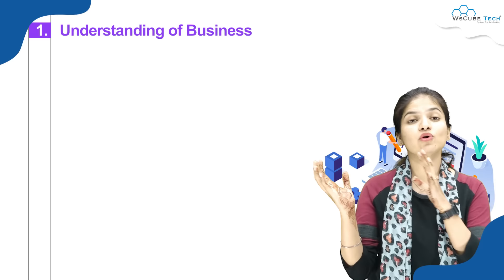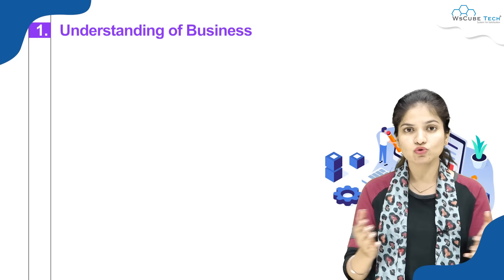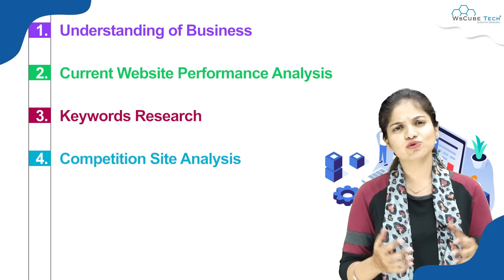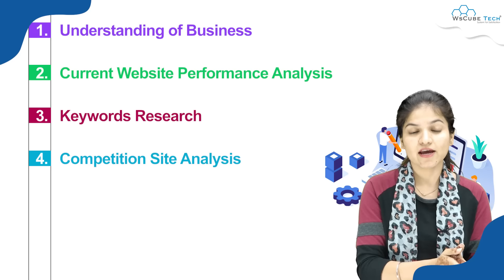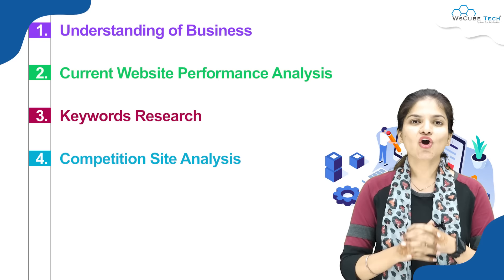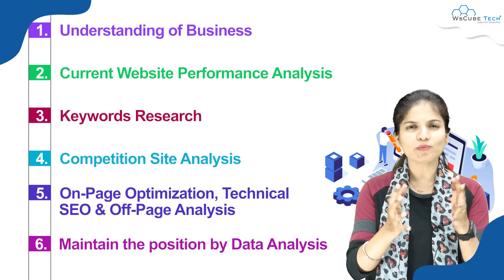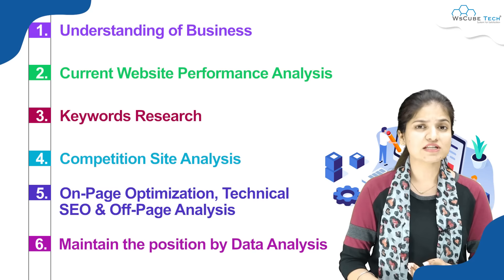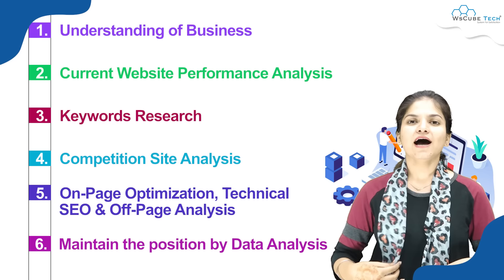First SEO Project Strategy: Where and How to Start? - SEO RoadMap 🔥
In this video, learn First SEO Project Strategy: Where and How to Start? - SEO RoadMap 🔥. Find all the videos of the SEO Full Course 2022 in this playlist